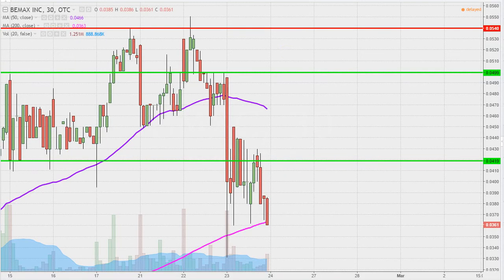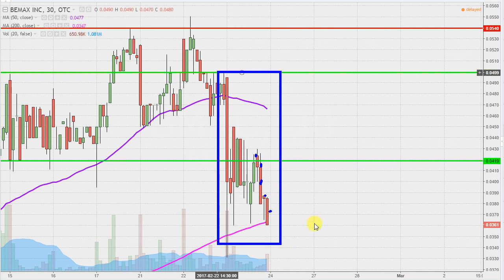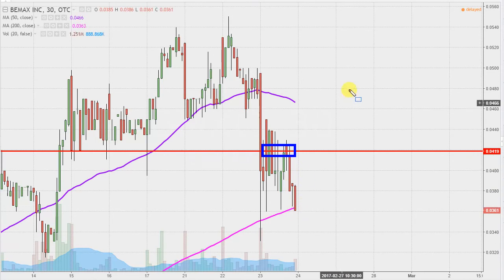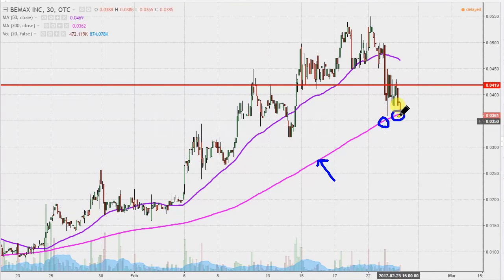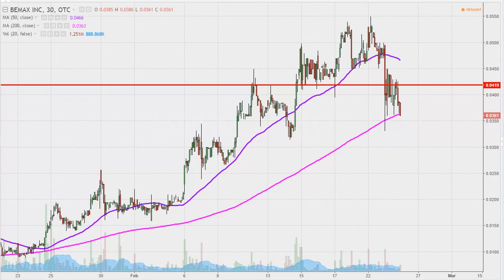Bemax - BMXC Stock Chart Technical Analysis for 02-23-17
Learn how to read stock charts and identify technical patterns as ClayTrader does a quick stock chart review on Bemax (BMXC).